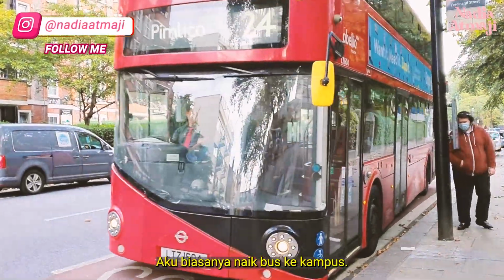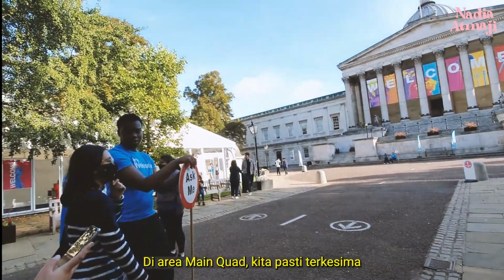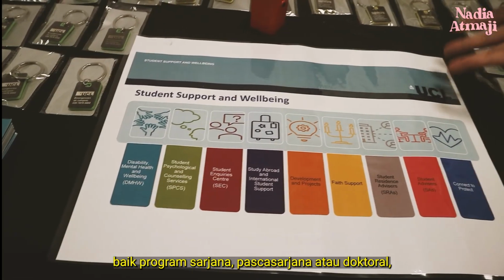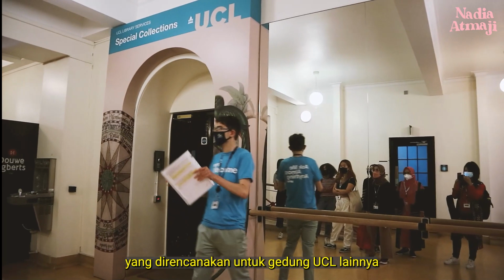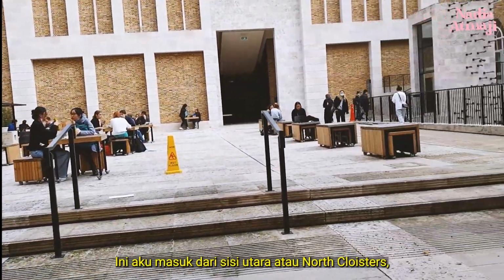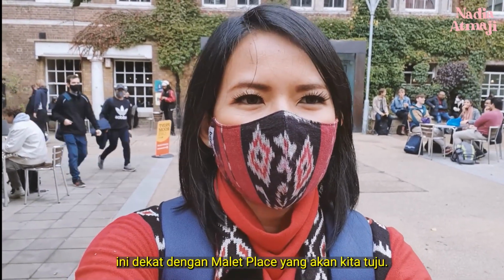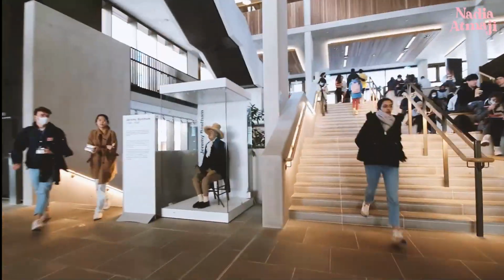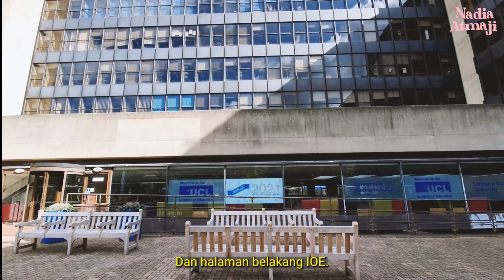VLOG UCL Campus Tour with Nadia Atmaji in Bloomsbury London (English) | Portico, Student Centre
Did you know that Leonardo De Caprio has ever been shooting for the movie Inception at UCL’s Flaxman Gallery? Did you know that UCL has 1.100 study spaces in the Student Centre? Did you know UCL preserved one of its founders’ dead body in his state of engaged in thought? If you haven’t already, let’s watch Nadia Atmaji’s UCL Campus Tour!

01:16 Tottenham Court Road
02:42 UCL's Main Quad
07:13 UCL's Main Library
08:35 UCL's Wilkins Building
10:15 UCL's South Quad
10:59 UCL's Malet Place
12:26 UCL's Student Center
14:06 Bedford Way Road